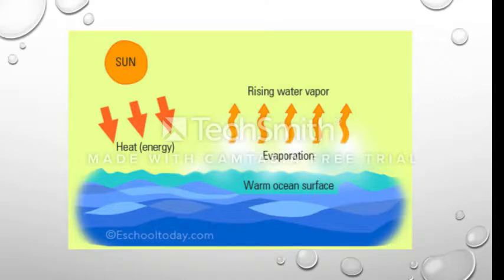The Water Cycle